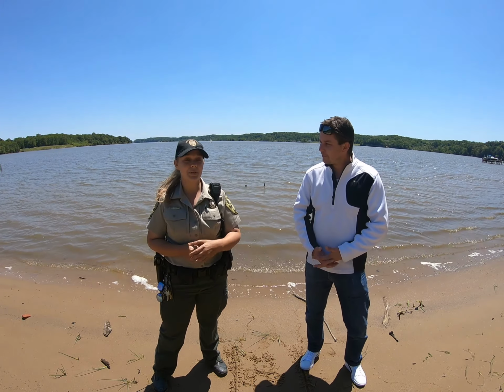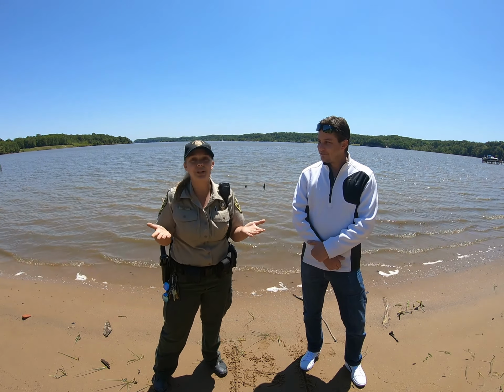Rachel and Brenan’s extravagant adventure in microplastics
Widewater State Park Ranger Rachel talks about microplastic pollution with an Ocean Systems Scientist.